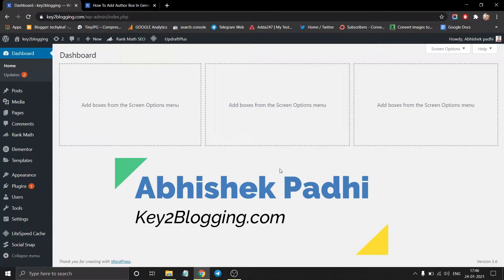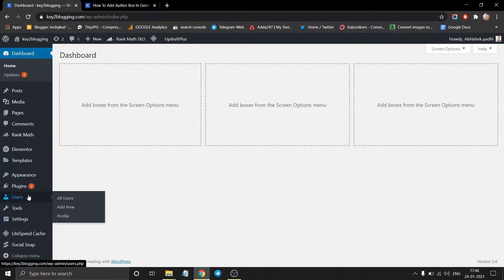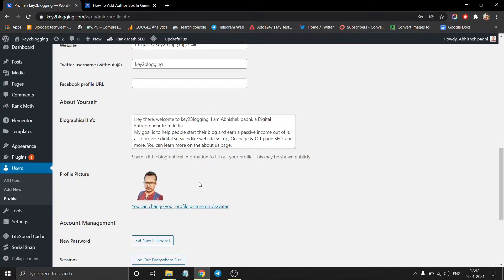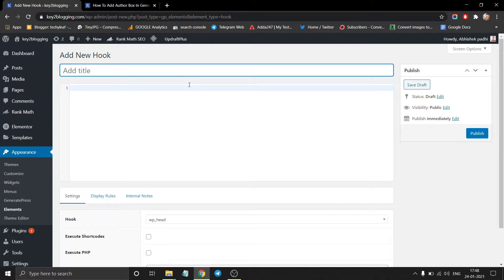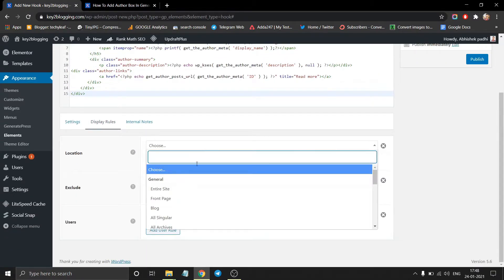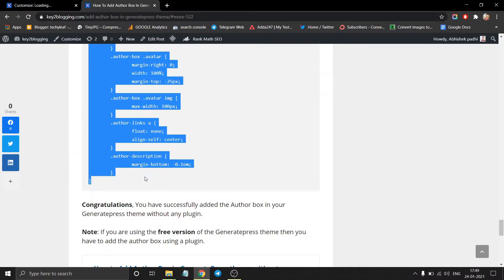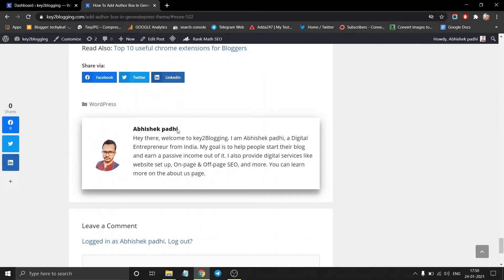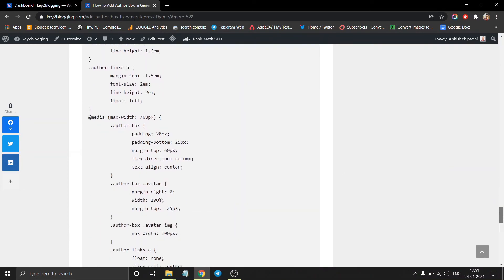How to Add Author Box in GeneratePress Theme without Plugin 🔥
In this video, I will show you how you can add an Author Box in your GeneratePress theme without any plugin. So, follow this guide to add the Author Box section to your Wordpress Blog posts.

📃 Steps to add author box in generatePress theme:

00:00 Intro
00:30 Add a Profile photo and Author description
01:16 Activate Element module
01:30 Create a new Hook Element
01:41 Set the title as “Author Box” and paste the HTML code
02:04 Setup Hook setting
02:18 Setup Display Rule
02:31 Add CSS code
03:13 Final check and DEMO
03:32 Conclusion

✅ Note: If you are using the free version of the Generatepress theme then you have to add the author box using a plugin.

If you have any doubt regarding the Author box in GeneratePress then ask me in the comment section.

If you like this guide do share it with your Blogging community and appreciate the efforts. Thank you